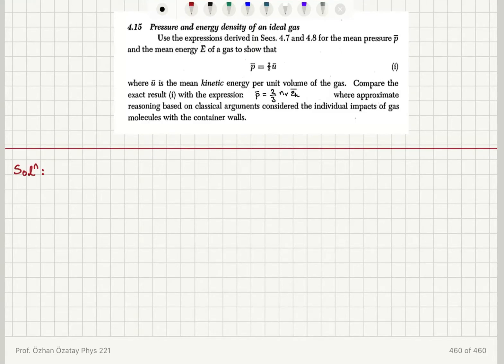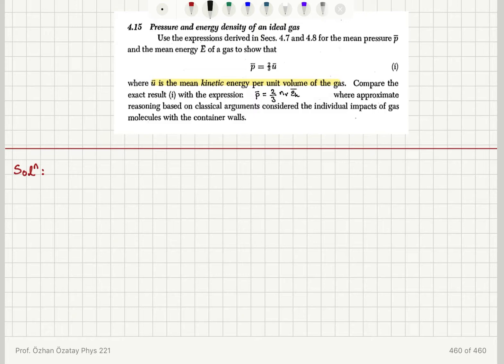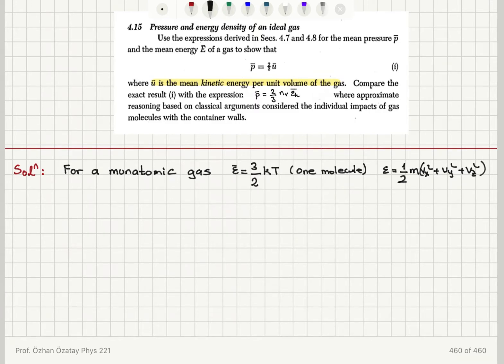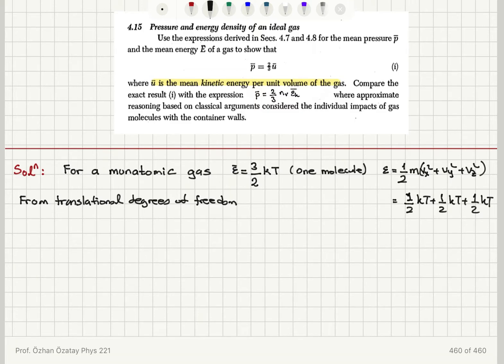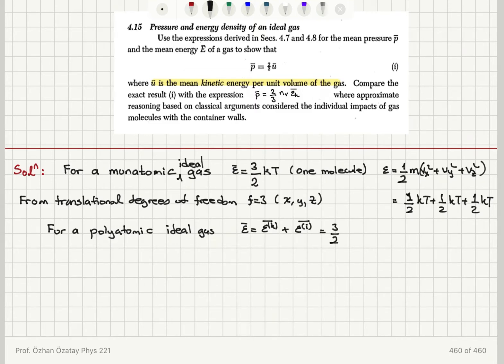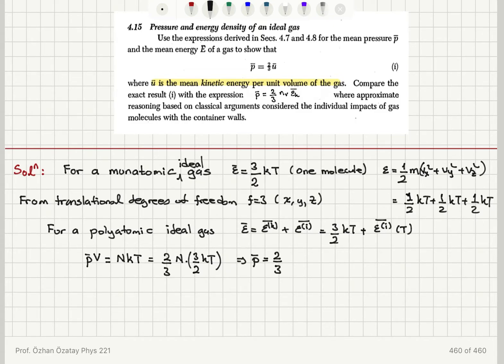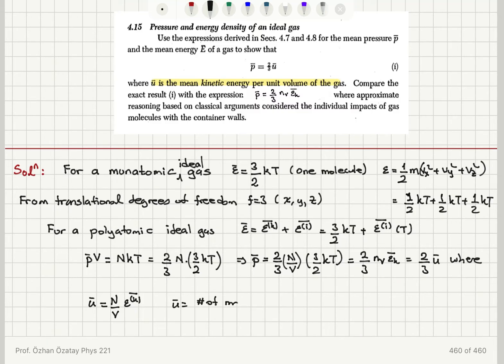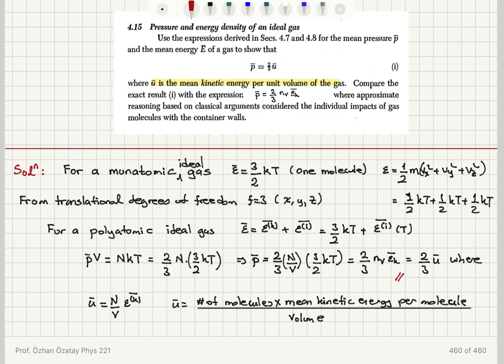4.15 Pressure and energy density of an ideal gas